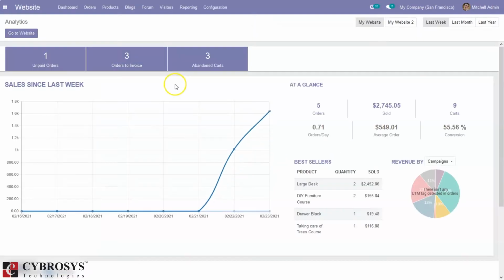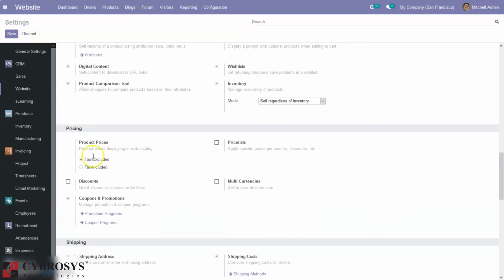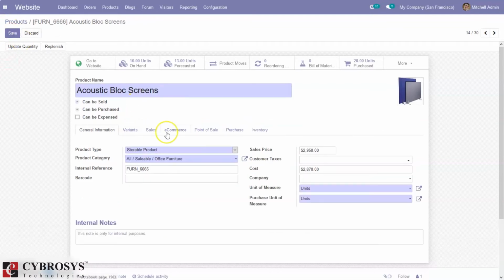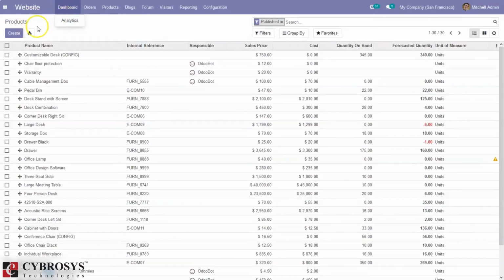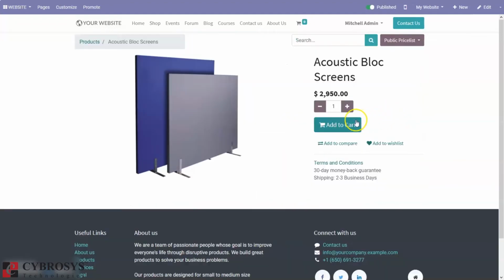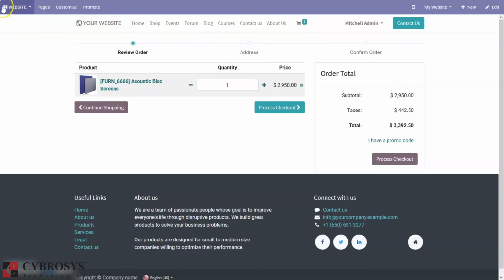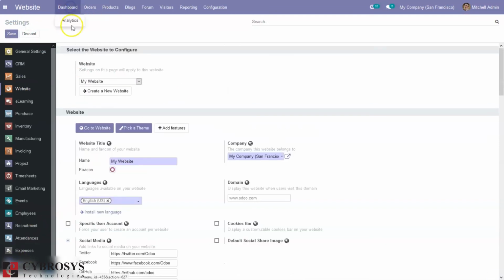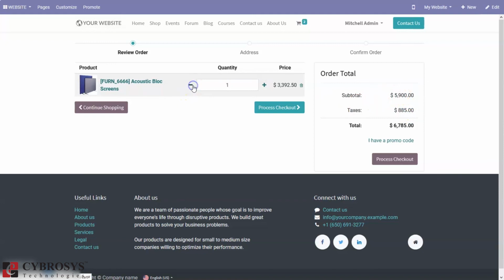Display Products Price as Tax Included and Excluded Odoo | Odoo 14 Website Community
Tax Included means that you sell a service/product at the same price for all customers at all times in all countries. The excluded tax amount will be all time the same, 100€ for instance. And the taxes will be calculated before the payments during the checkout and added to the excluded tax price depending on your customer evidence (Business or Consumer, Billing Country, IP address, Credit card country), your tax threshold, and the nature of the item sold